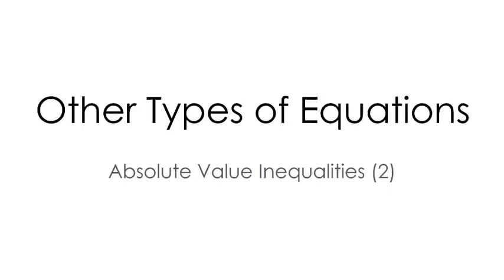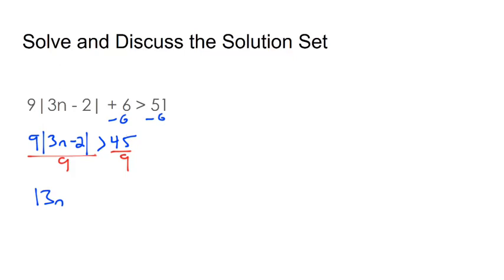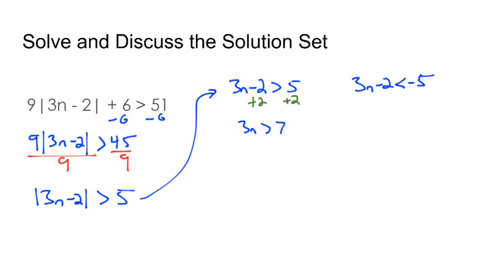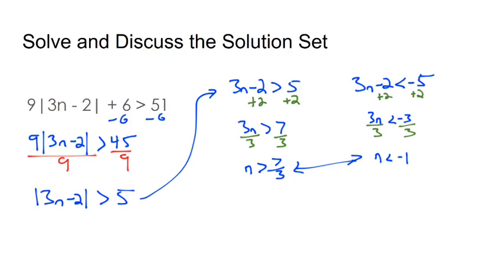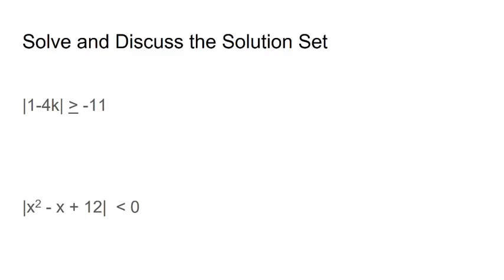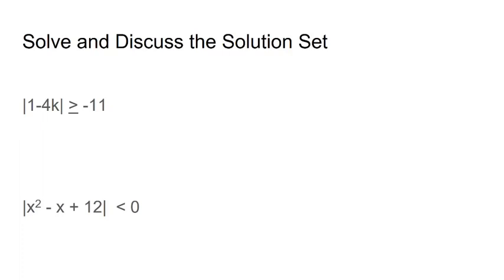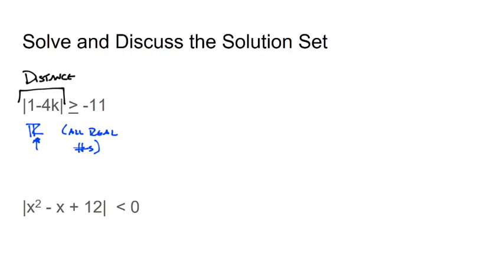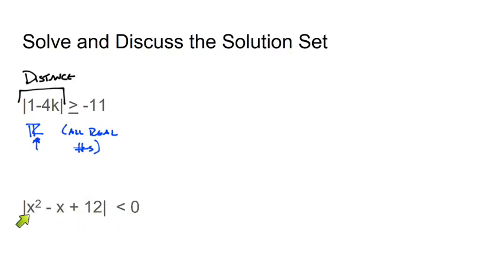Absolute Value Inequalities (2)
In this video, we solve three absolute value inequalities. The first example is pretty standard, the second example are what I would call "exceptions," meaning that one has no solutions, and the other has all real numbers as its solutions.